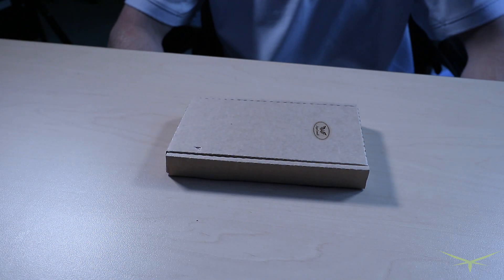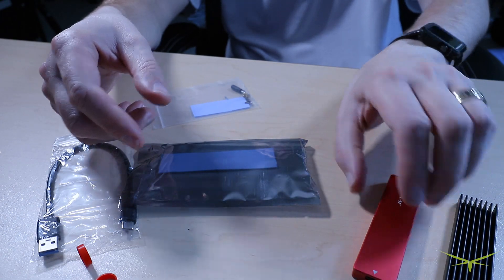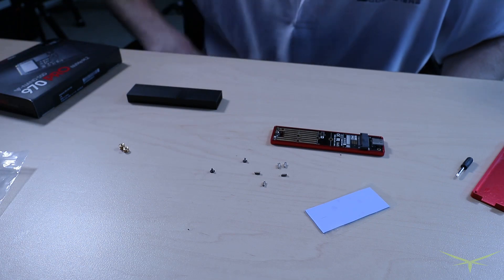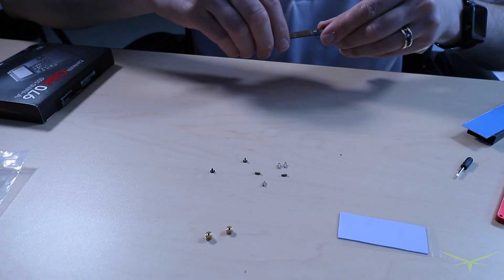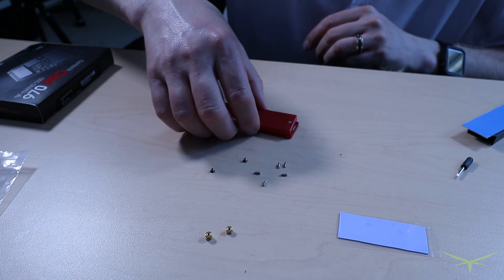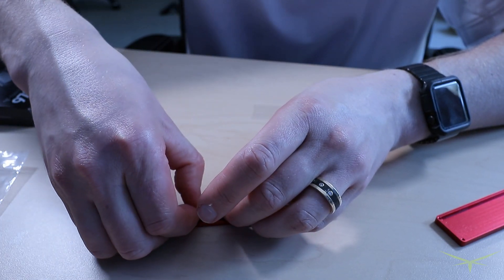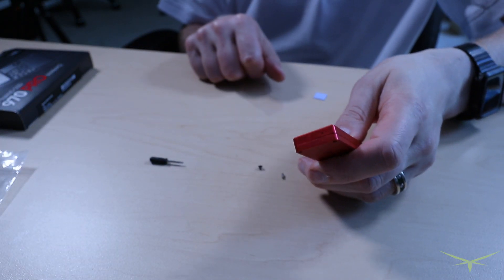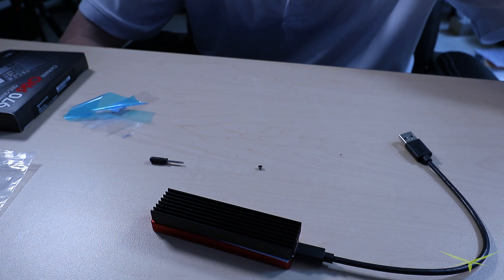Jeyi Mobile NvME USB Adapter unboxing and assembly tutorial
This was my experience with the Jeyi Mobile NvME to USB 3.1 Type C adapter I got on Amazon.

 The purpose of buying this was to clone the existing M.2 in my computer, then swap them. However, it that didn't work out so well. My thoughts on this are, if you really need some extra storage and you happened to have an extra NvME around and a free USB 3.1 port, then you could use this as a spare drive. However, it's a lot of trouble to go through for that. When I tried to clone this using the Samsung data migration software, it saw the drive in the USB slot, but didn't recognize it as Samsung and wouldn't clone to it. I ended up having to use Clonezilla, which kind of worked, but not really. It technically did the drive, but it wouldn't boot. The Windows 10 Logo would come up, then I'd get a blue screen and a permanent reboot loop. I tried all the bootup repair tools and nothing worked. I ended up buying a PCIx4 NvME adapter which worked perfectly for cloning. I should've thought of that in the first place, but this was my first time doing this. Also, not everyone will have a spare PCIEx4 slot in their machine, but most people do have a USB 3 slot they could use for this. Anyway, this is why I make the videos, so you don't waste the time and money on stuff like this. Also, for the record, I placed this thing on one of my top facing exhaust fans on my tower and it still got very hot while it was working. Definitely use the heat-sink and thermal paste sticky tape they send you.

Bastardized Sinewaves
Major Malfunction